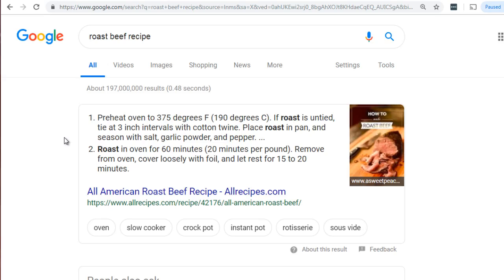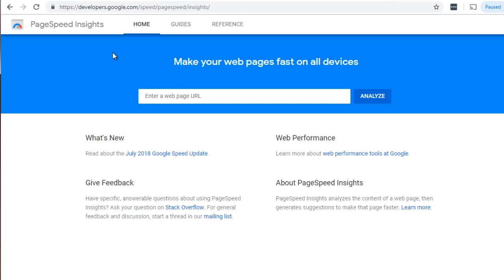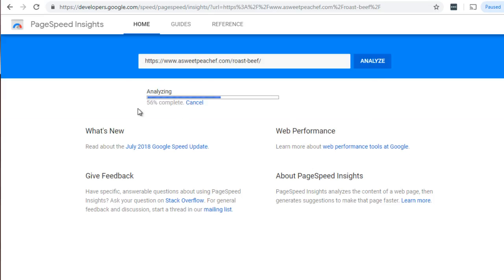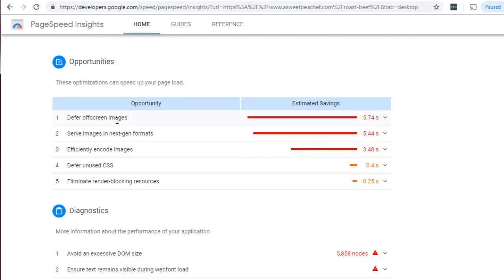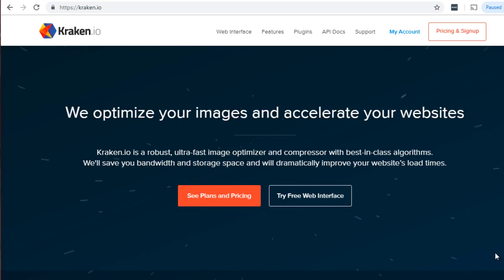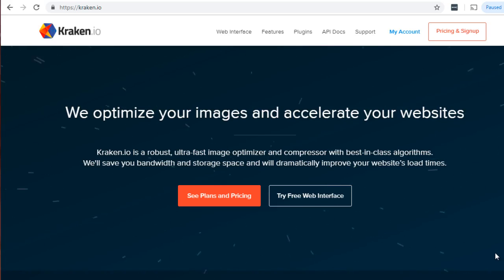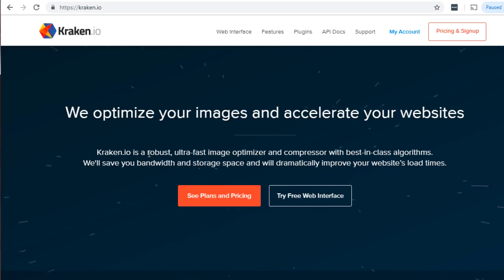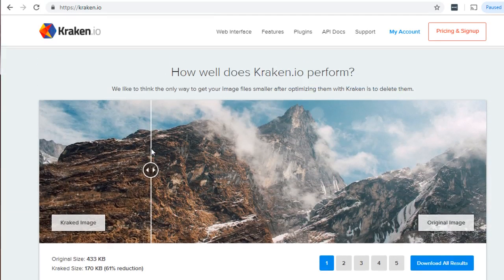06 GImageS EO File Compress